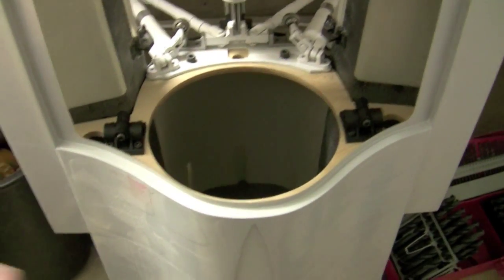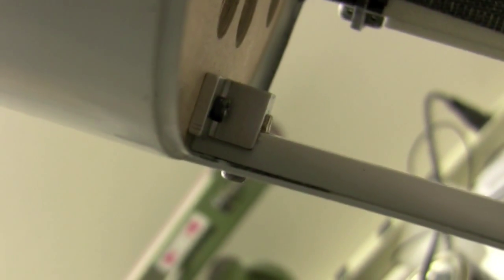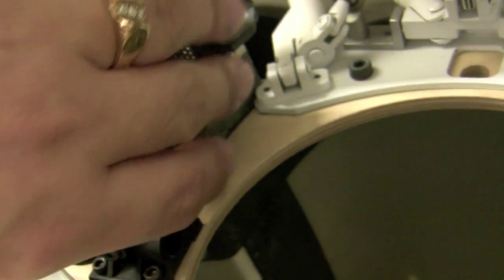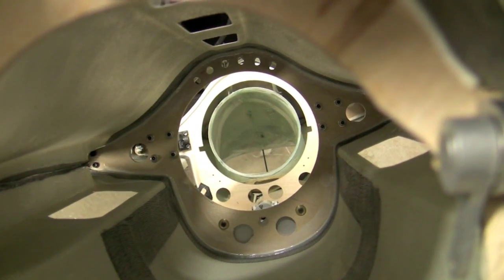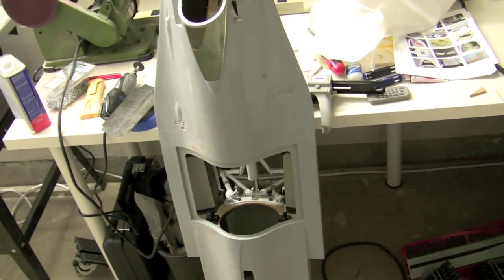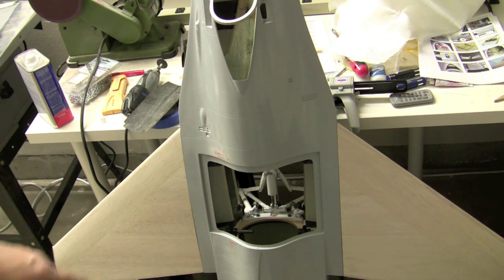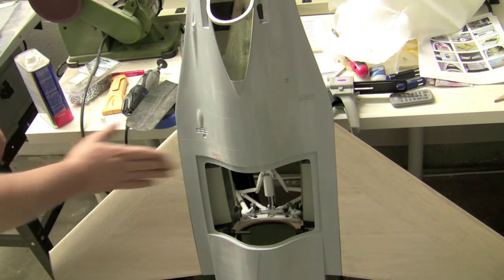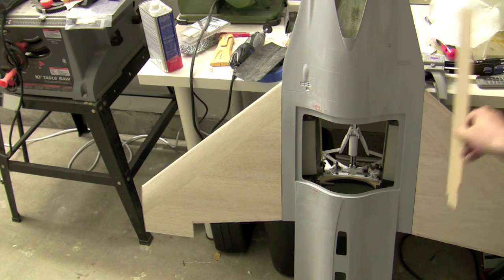Yellow F-16 Build #21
Installing the Rear Bulkhead

-How we're doing it a little different this time
-What to make sure to line up
-Don't glue the landing gear in!
-Installation of the bulkhead
-Letting it dry